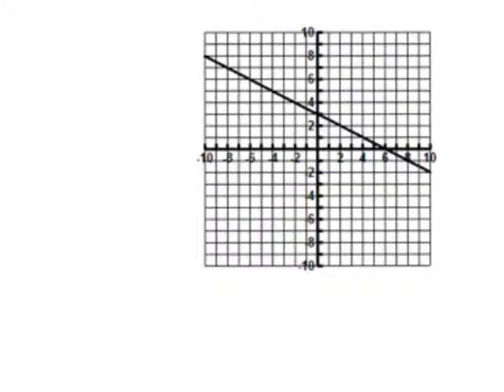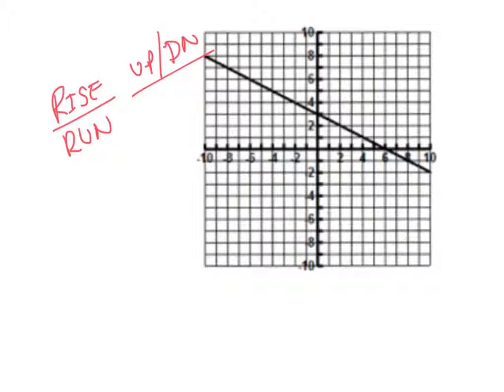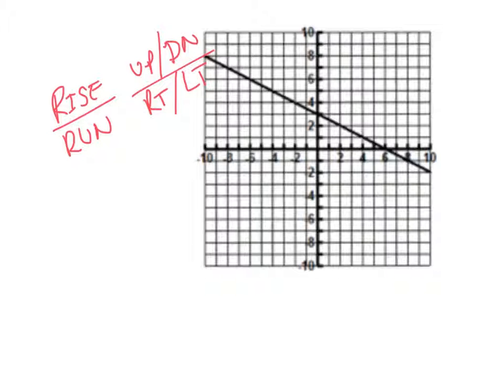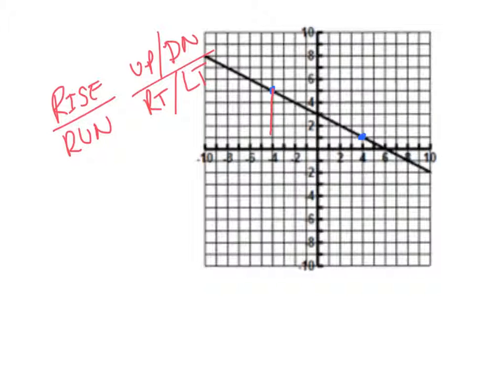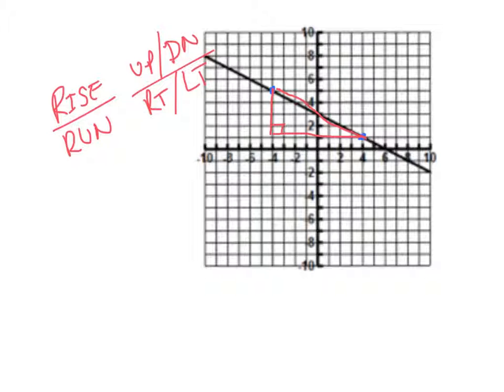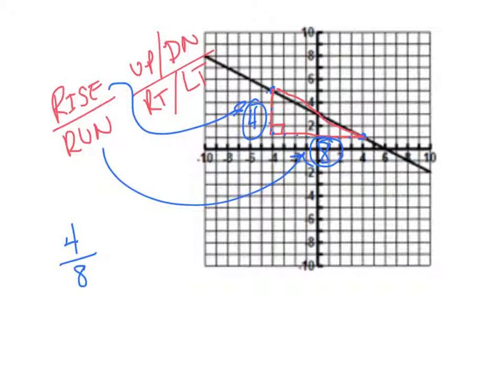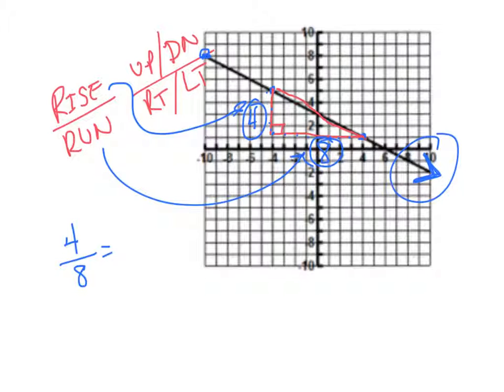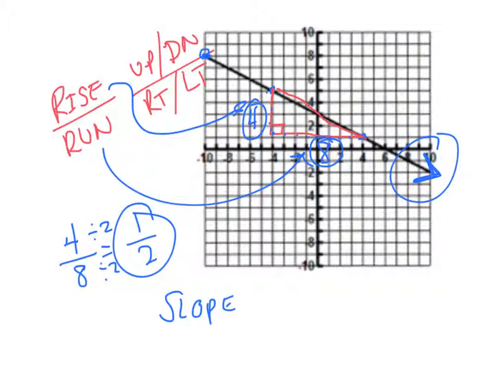Slope with Right Triangles